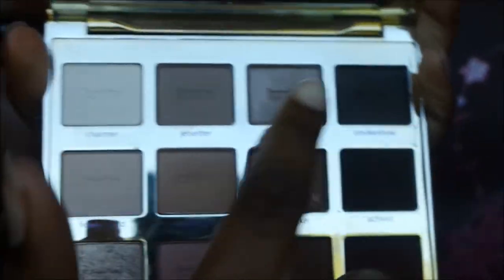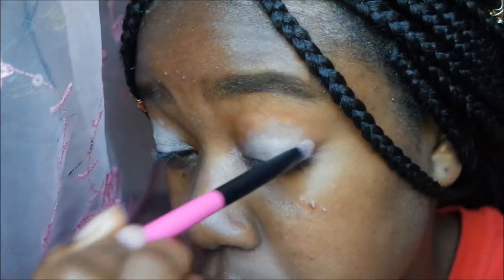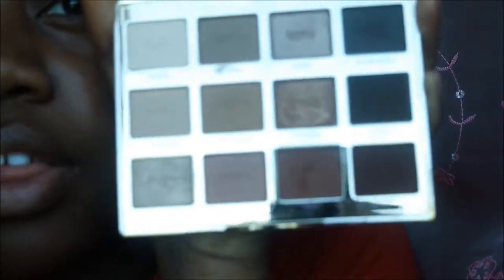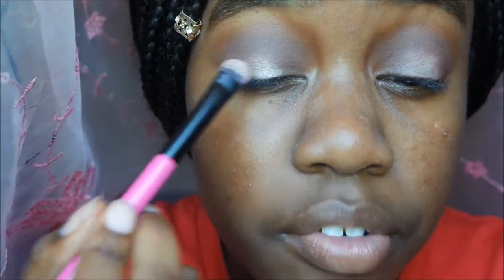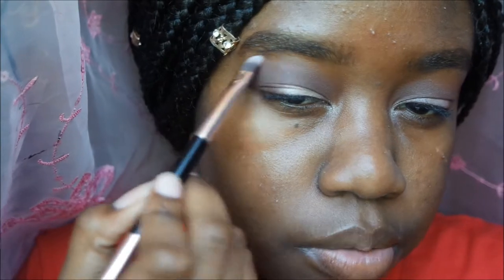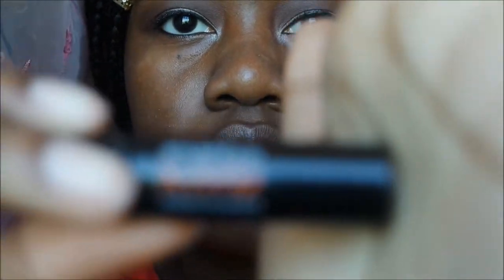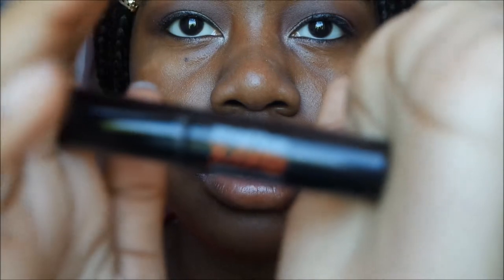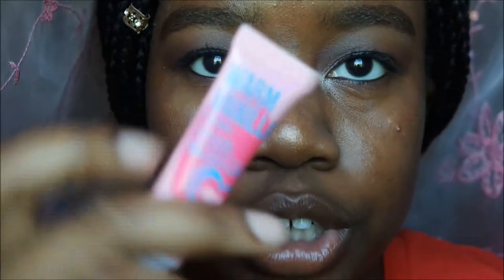Simple Everyday Eye Look Tutorial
i own none of this music

Products used:
Tartelette in Bloom Palette
Ipsy L34 Blend Beauty (purple brush)
Elf Blending Brush
Lottie Eyeshadow Brush
Morphe M212
Amuse Liquid liner

Younow.com/Pearlm12